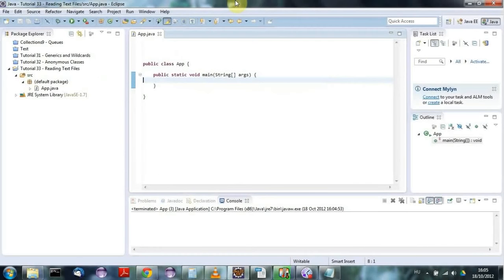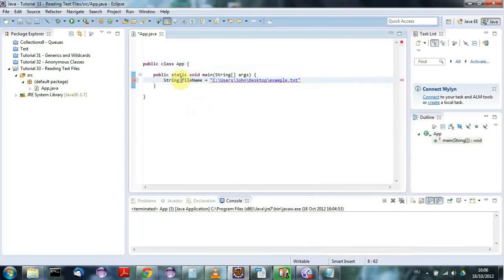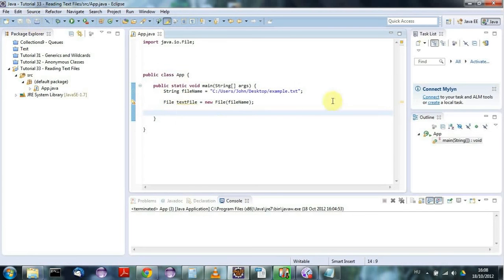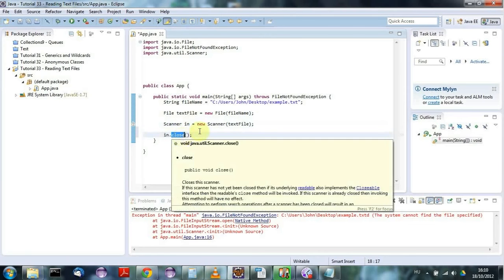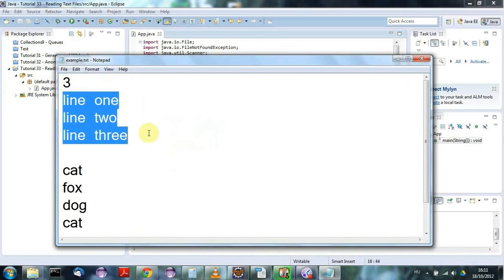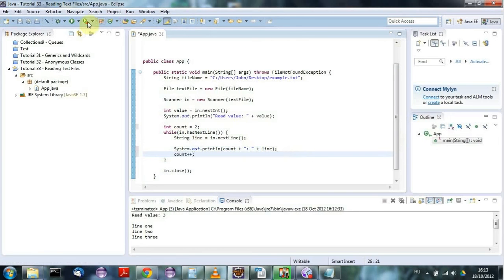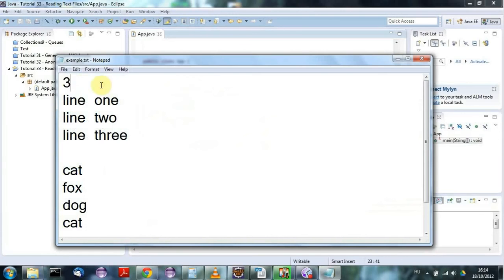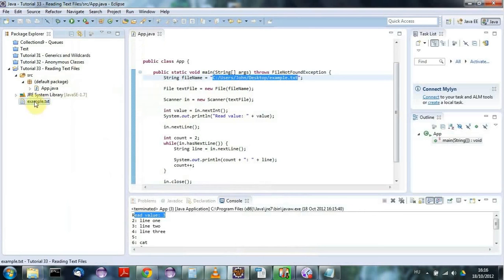Learn Java Tutorial for Beginners, Part 33 Reading Text Files